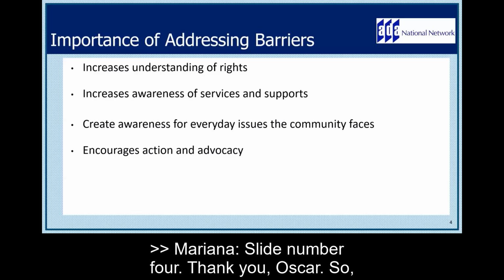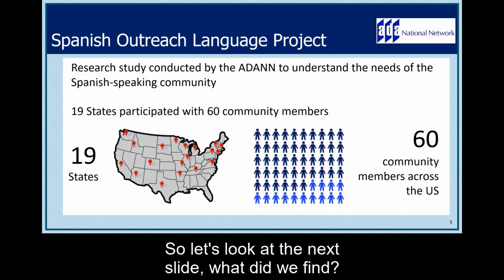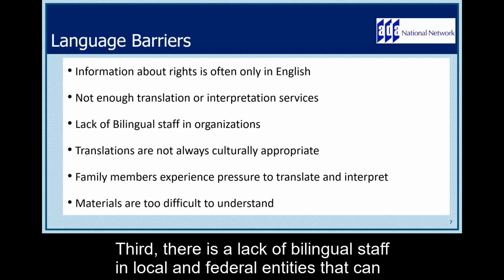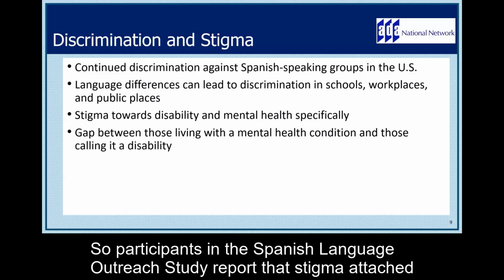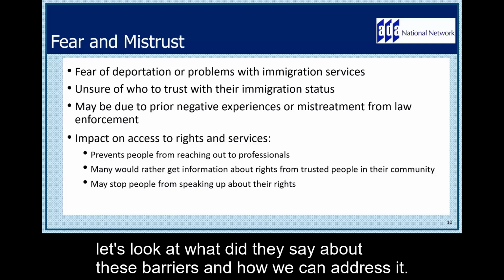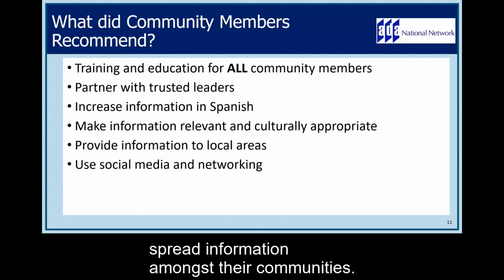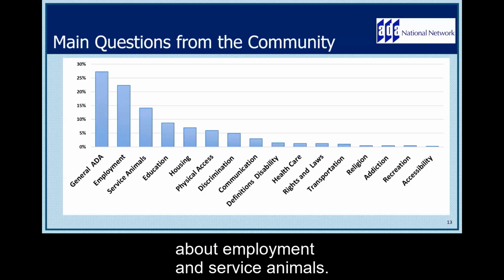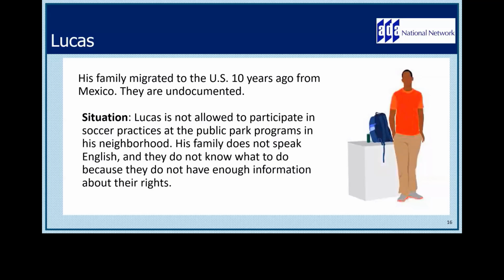Barriers for the Latino Community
This video discusses barriers that members of the Latino community may have to accessing information about the ADA and rights. These issues may include language barriers, lack of information about rights, and cultural aspects of discussing disability and health conditions. The video also discusses ways of addressing these barriers, including recommendations from community members for increased awareness of disability and civil rights under the ADA and the ADA National Network's efforts to address this information gap for Spanish speakers.

This video features open captioning.